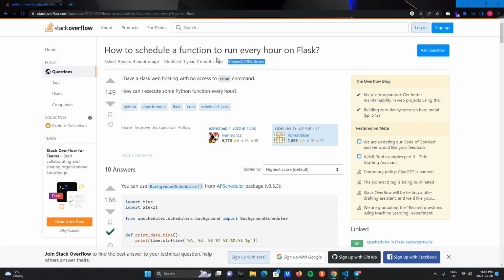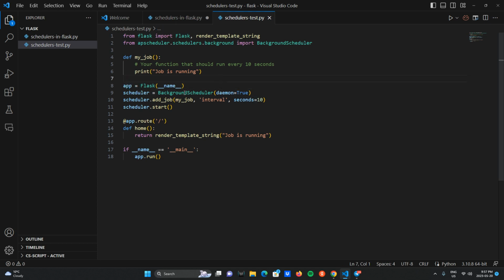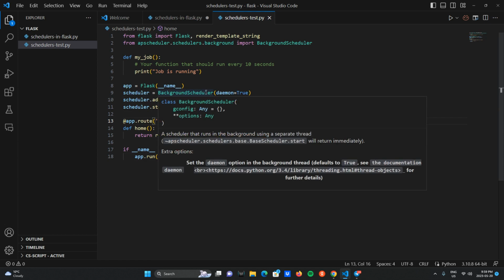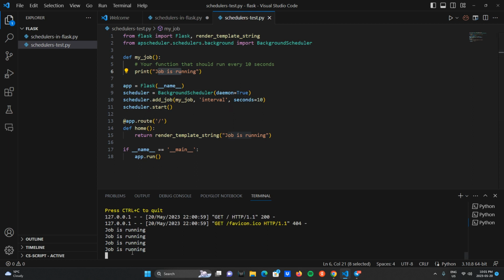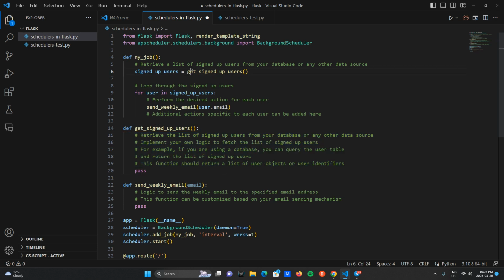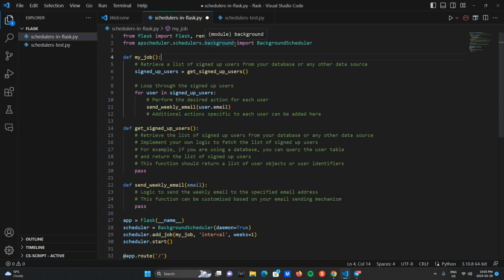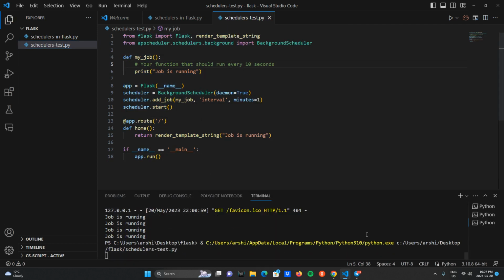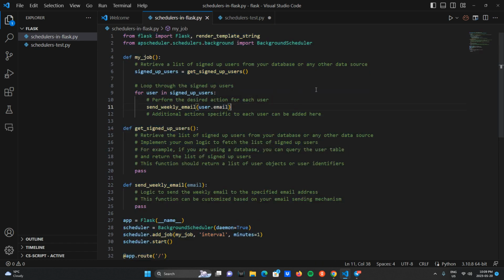Scheduling a Function to Run Every Hour on Flask: Step-by-Step Guide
In this step-by-step guide, you will learn how to schedule a function to run every hour on Flask. Scheduling a function can be useful for tasks such as updating data or sending out notifications. We will be using the APScheduler library to achieve this.

First, we will go through the installation process. Then, we will walk through creating a task function and setting up the scheduler to run it on a recurring basis. We will also cover potential issues that may arise and how to troubleshoot them.

By the end of this tutorial, you will have a better understanding of how to schedule functions to run at certain intervals on Flask, giving you more control over your app's functionality.
So let's get started and schedule that function!